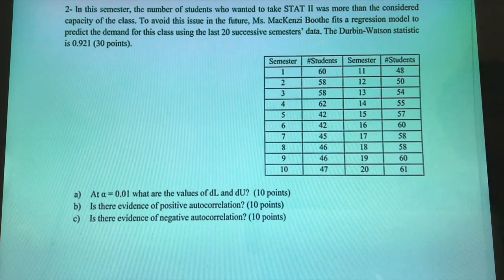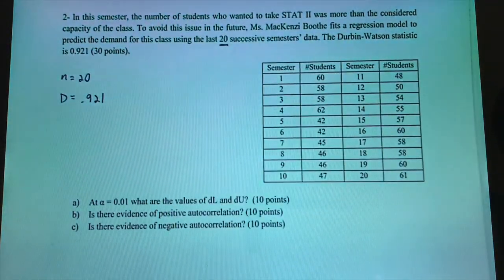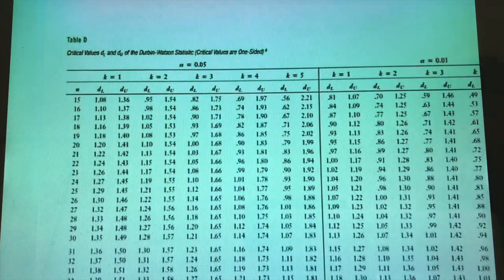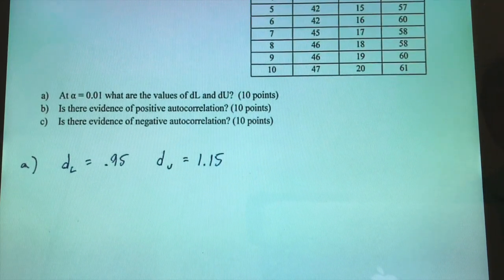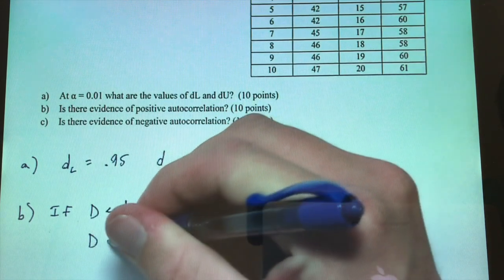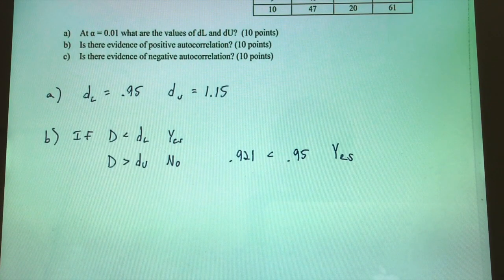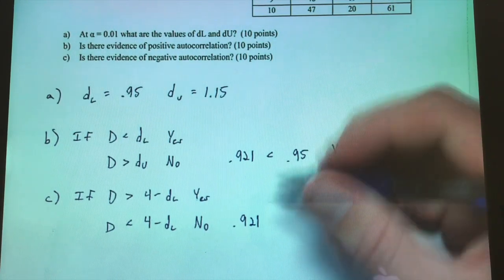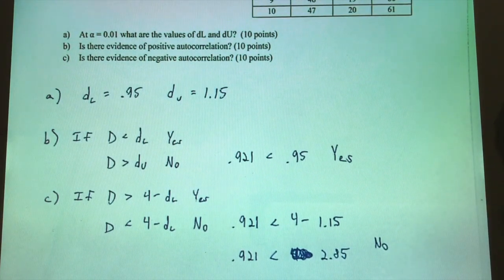Spring 2019, STAT II, problem 2 , exam 2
Hammond Parsons who was one of my best students made this video to help next year students to learn the posted problem. This problem is about Durbin-Watson test statistics.